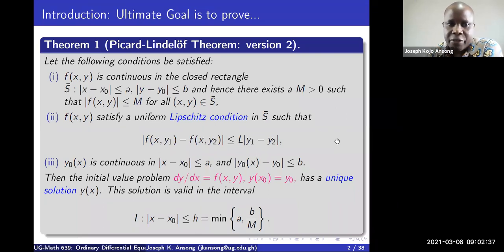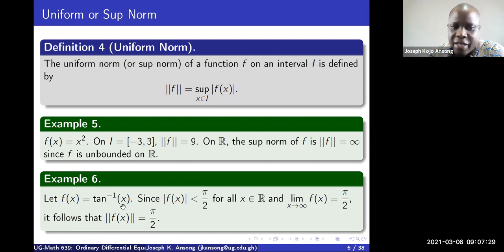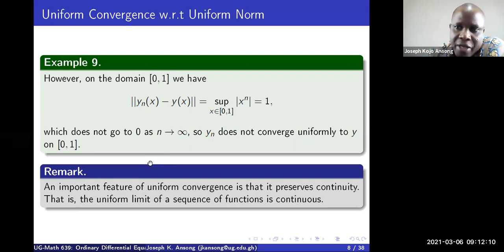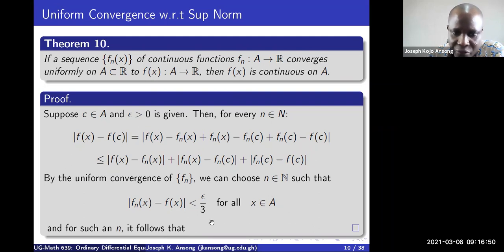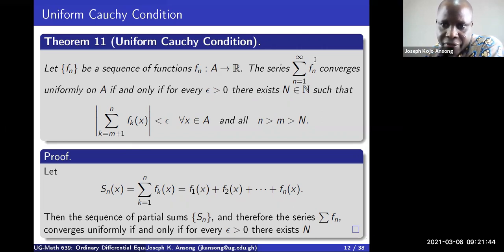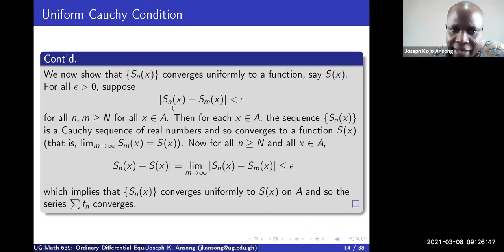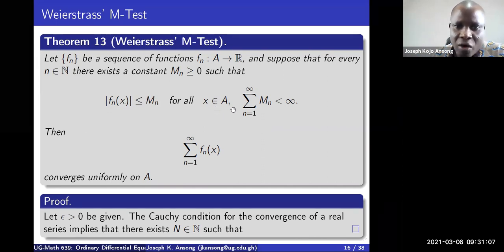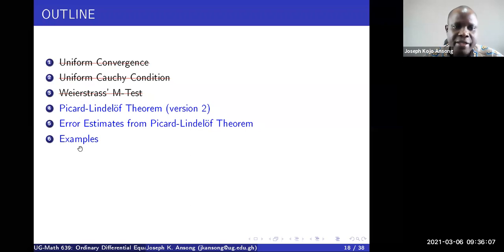Math639-LEC01: ODEs: Review Results from Analysis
This lecture presents a review of some important theorems in analysis needed to proof the Picard-Lindelof theorem.